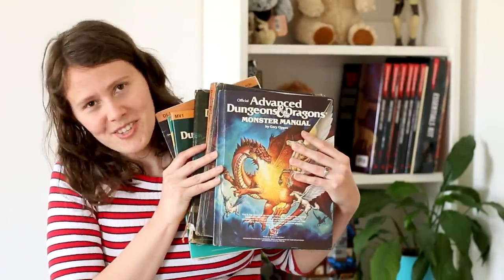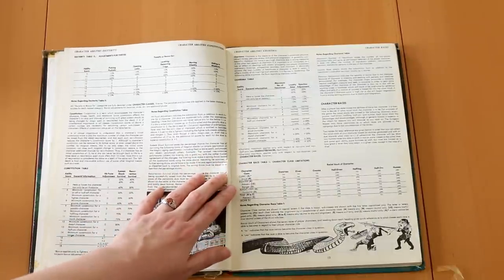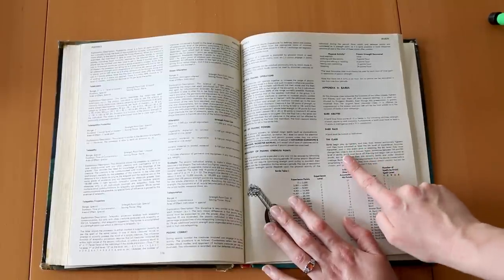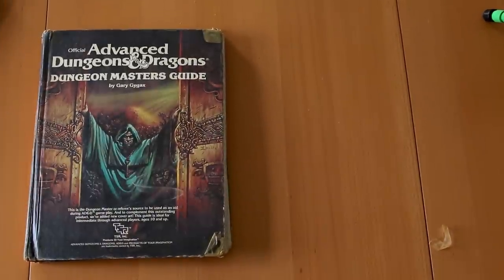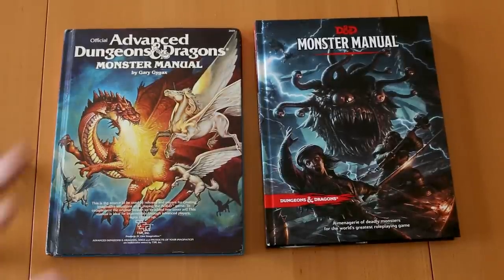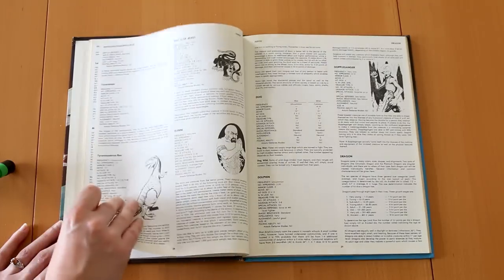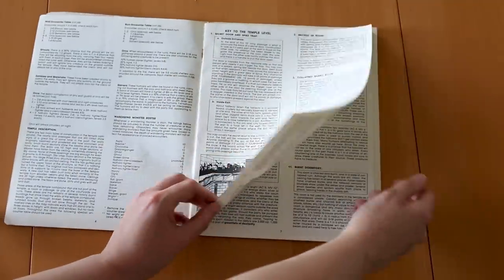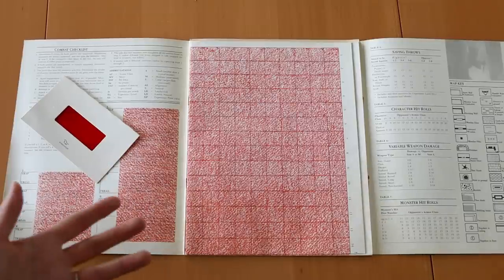I Found Advanced Dungeons & Dragons Books in my Attic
I recently moved into a new house and found a full set of Advanced D&D rulebooks! This is the same edition that was being played in season 4 of Stranger Things, though sadly there is no mention of Vecna.

In this video I take a little look through the rulebook and the short campaign modules I found, and make a few comparisons to the modern 5th Edition of the game.

0:00 - 1:23 - Introduction
1:23 - 5:34 - Players Handbook
5:34 - 6:19 - Dungeon Master's Guide
6:19 - 8:03 - Monster Manual
8:03 - 10:19 - Campaign Modules
10:19 - 11:45 - Summary

Closed Captions / Subtitles available in UK English